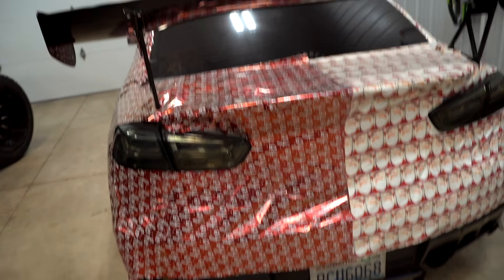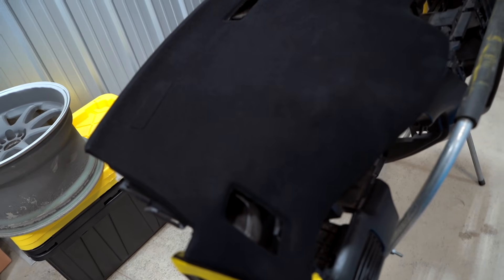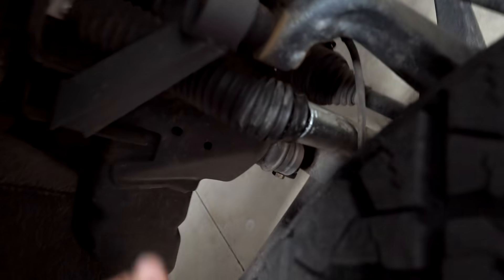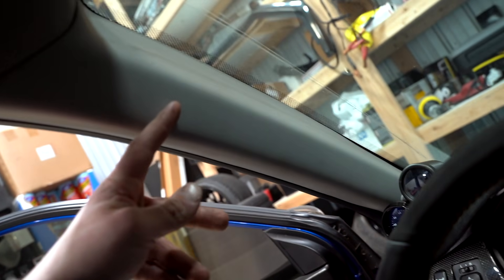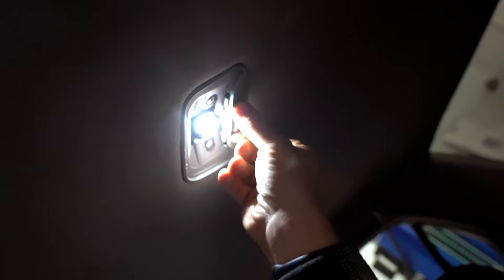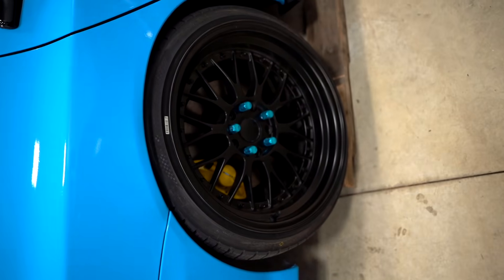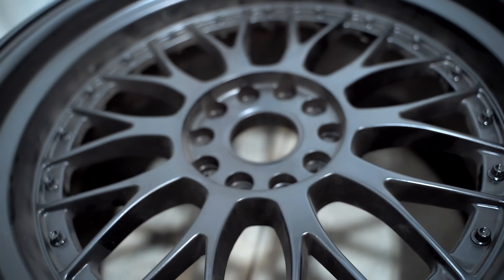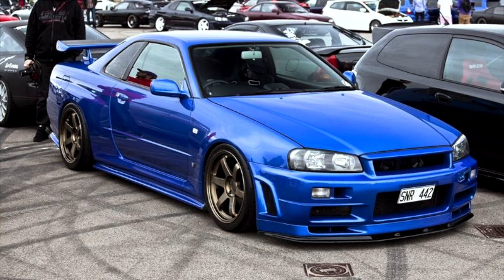They Have To Go...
Cerakote Trim Coat
Blue Vinyl Wrap
Black Roof Wrap
Lug Nuts
Front Spacers
Rear Spacers
Power Brace
Tail Lights
Front Lip
Vortex Generator
4 Bar Omni Map
Fuel Pump
AFR Gauge
EGR Plate